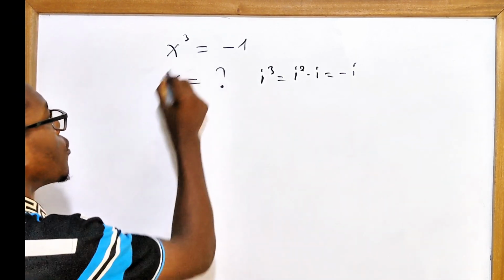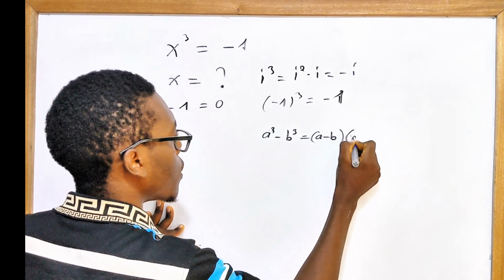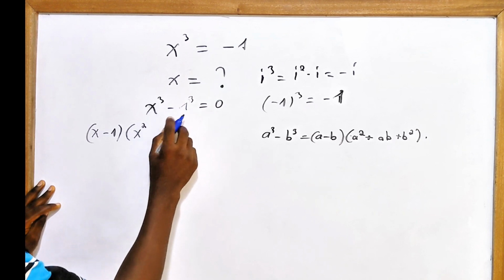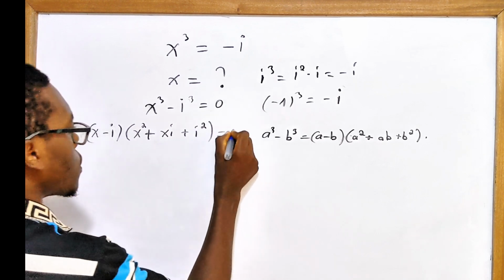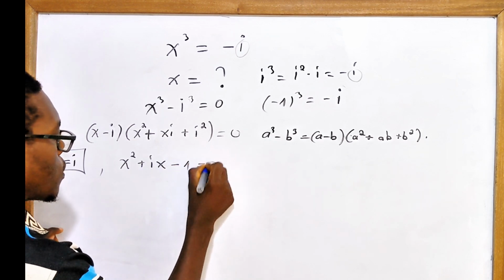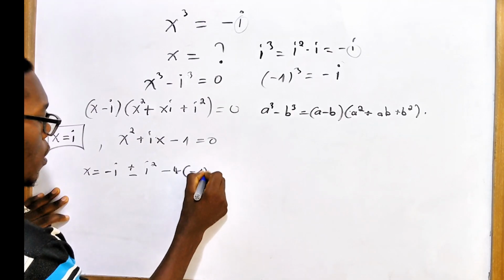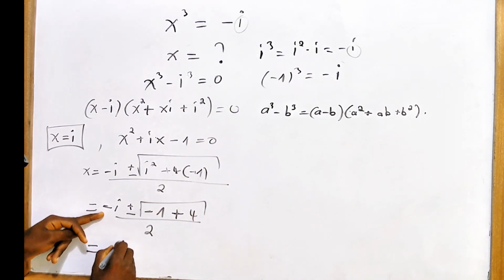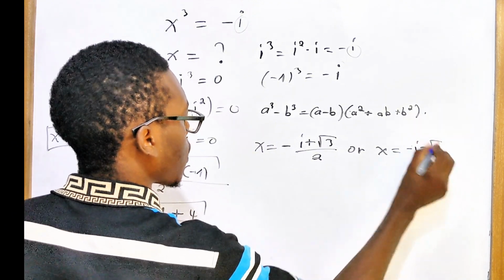United States | Can You Solve This? | A Nice Math Olympiad Problem | Best Trick to solve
Other Math Videos You'll Love:

Watch My Other Math Videos You will Enjoy them: - Finding Undefined:*Watch Here] 📐 - Computation of Limits:[Watch Here] 📏 - Introduction to Complex Numbers:[Watch Here] 📊 - How to Study Math:Watch Here] 📚 - Olympic Math Question:[Watch Here] 🏆 - Basic Computation of Derivatives:[Watch Here] 📈 - Become Good at Math Instantly:[Watch Here]